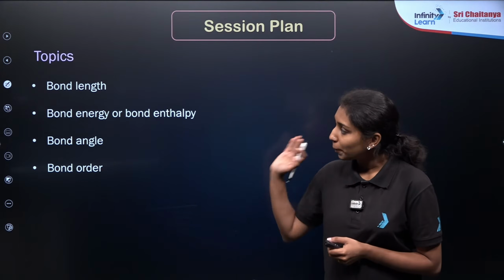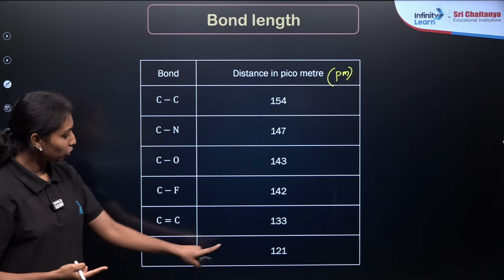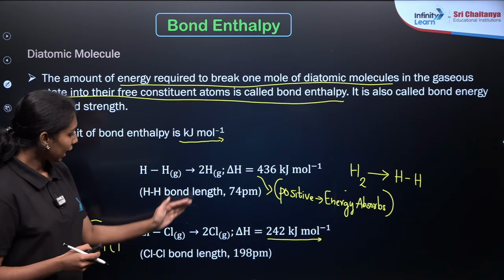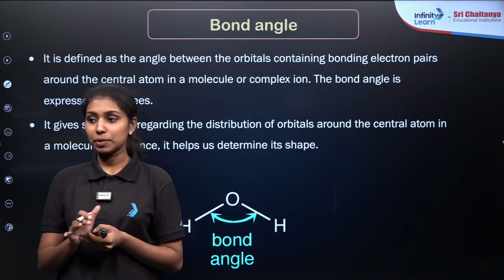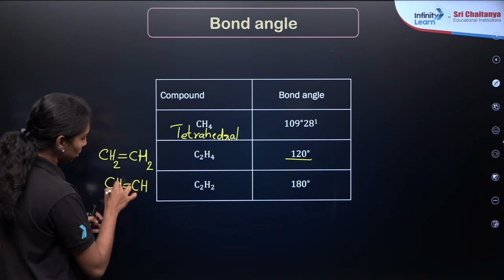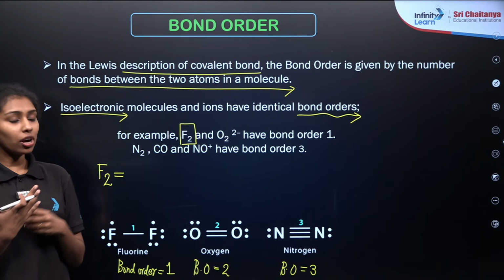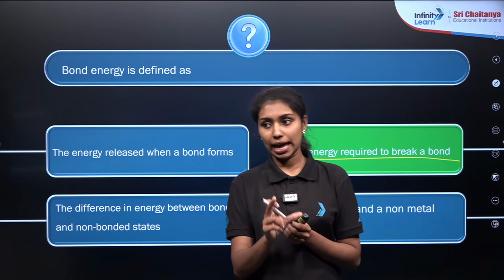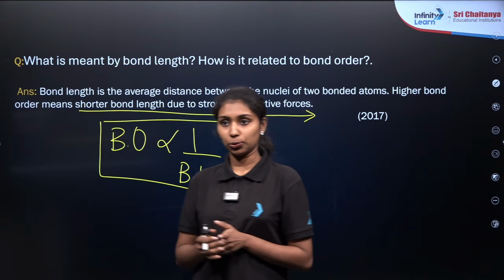Bond Parameters | Chemical Bonding Class 10 Chemistry | CBSE Board Prep | LIVE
What makes chemical bonds strong or weak? Why do some molecules have different shapes and sizes? In this video, we dive deep into the important topic of Bond Parameters from the chapter Chemical Bonding for Class 10 Chemistry.

In this session, you’ll learn:
✅ What are bond parameters?
Bond parameters are the measurable characteristics of a chemical bond that help describe its strength, stability, and geometry. They give insight into how atoms are bonded, how strong the bond is, and what the shape of the molecule will be.
✅ Types of bond parameters:
 🔹 Bond Length:The distance between the nuclei of two bonded atoms.
→ Shorter bond length = stronger bond
 🔹 Bond Angle:The angle formed between three atoms across at least two bonds.
→ Determines the shape of the molecule (e.g., linear, bent, tetrahedral)
 🔹 Bond Enthalpy: The energy required to break one mole of bonds in gaseous molecules.
→ Higher bond enthalpy = stronger bond
 🔹 Bond Order:The number of chemical bonds between a pair of atoms.
→ Higher bond order = stronger and shorter bond
✅ Factors affecting bond parameters
Size of atoms: Larger atoms usually form longer bonds
Electronegativity: Affects bond polarity and bond length
Bond order: Higher bond order = shorter and stronger bond
Type of bond (single, double, triple)
Hybridization and molecular geometry
✅ How bond parameters influence molecular structure and stability
Bond angle affects the shape of molecules, which in turn affects physical and chemical properties
Bond length and enthalpy determine the strength and reactivity of molecules

This concept is crucial for understanding molecular geometry, chemical properties, and reaction behavior, and is commonly asked in board exams. Whether you're revising or learning it for the first time, this video from Infinity Learn 9 and 10 will make Chemistry easier and more interesting!

*FAQs*
►What are the parameters of a bond?
►What are the 4 types of bonds?
►What is the bond order of N2?